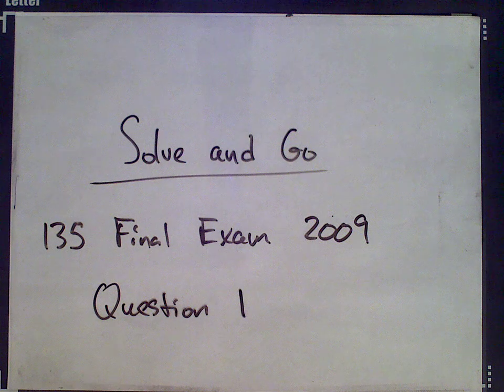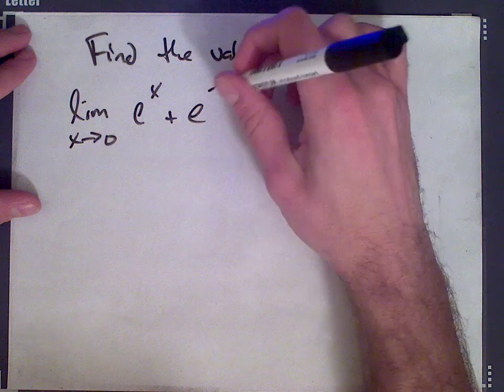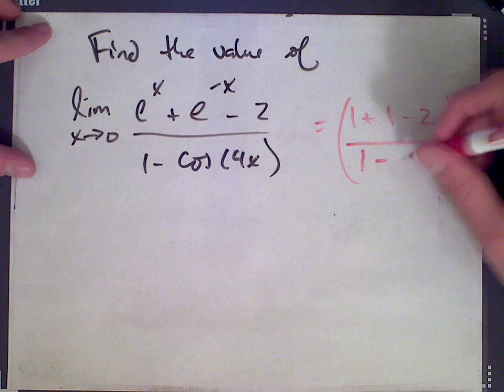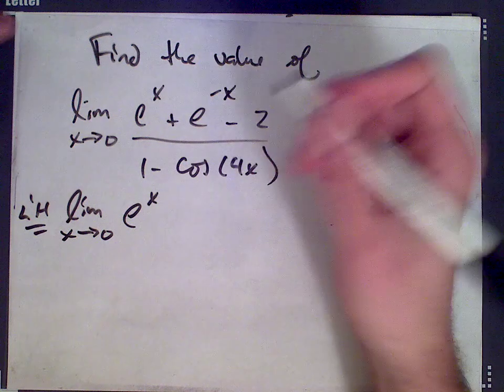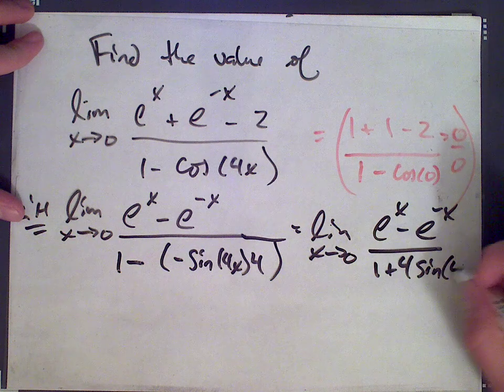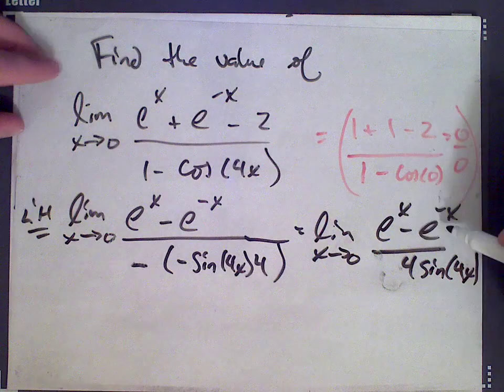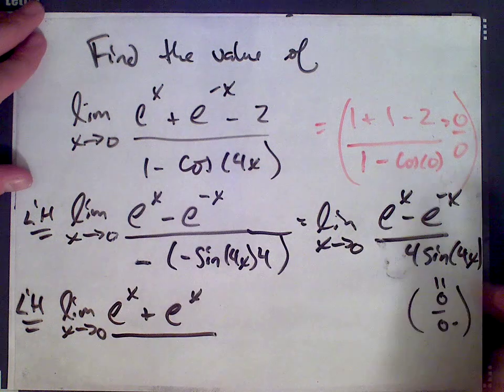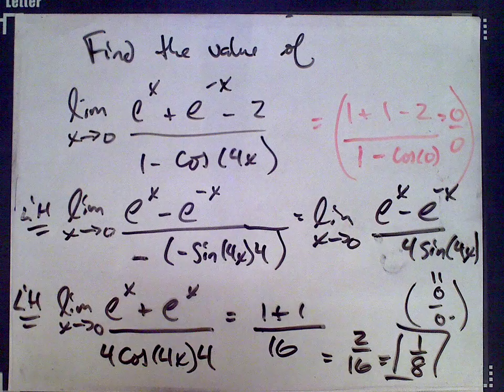MAT135 - L'Hospital's Rule - Example 3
The solution a problem from the MAT135 final exam, 2009, is given.  In this problem we use L'Hospital's Rule twice to find the limit of a function.